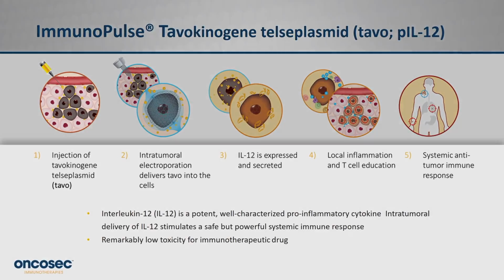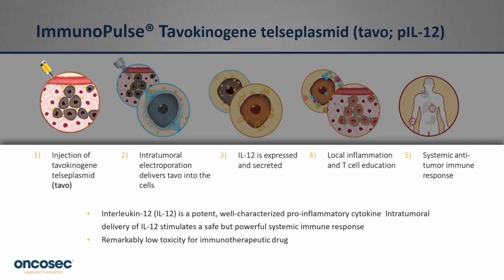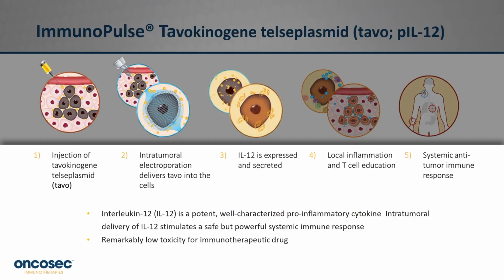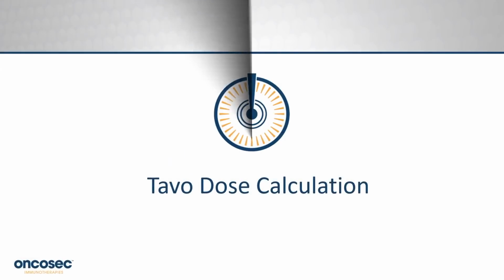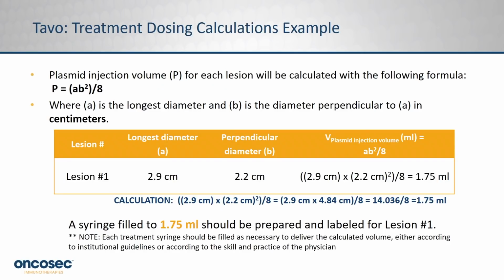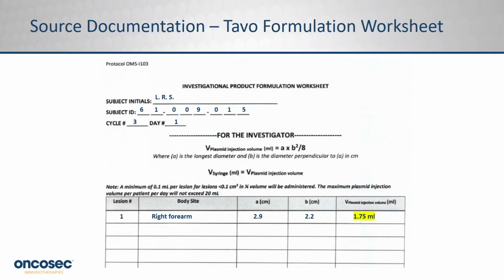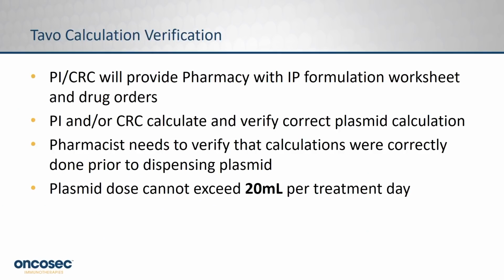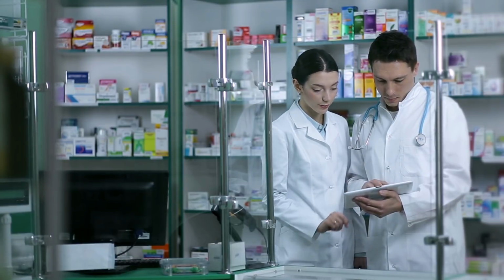PISCES Tavo EP Training Section1 v6